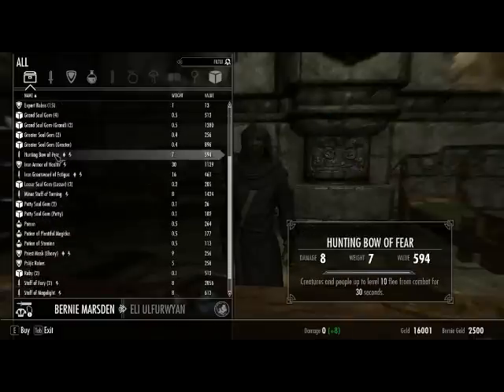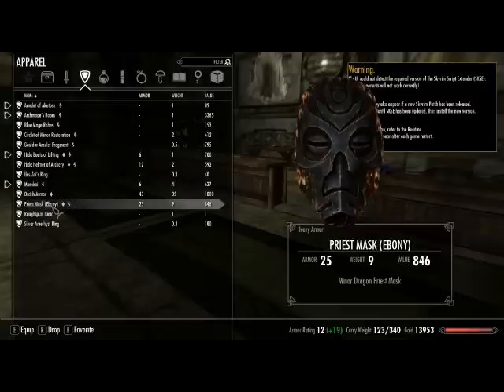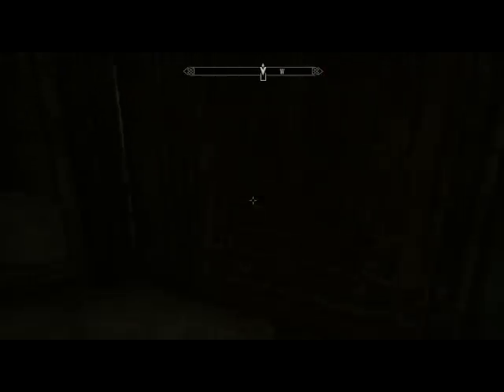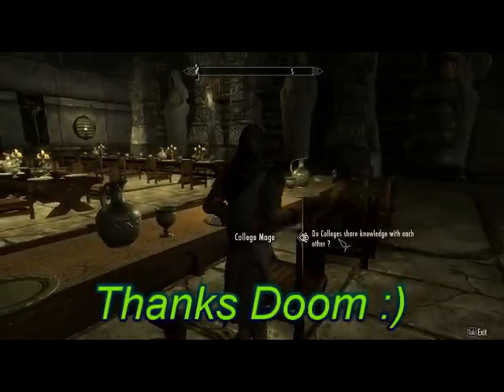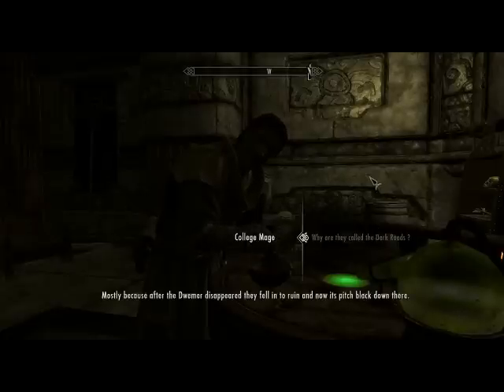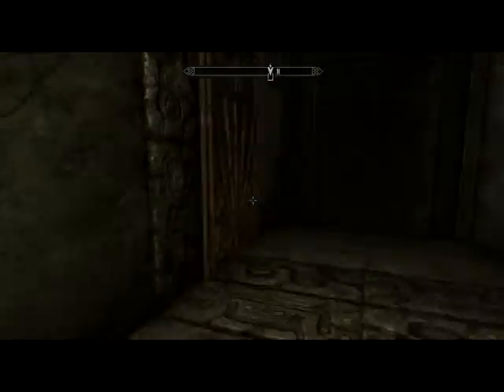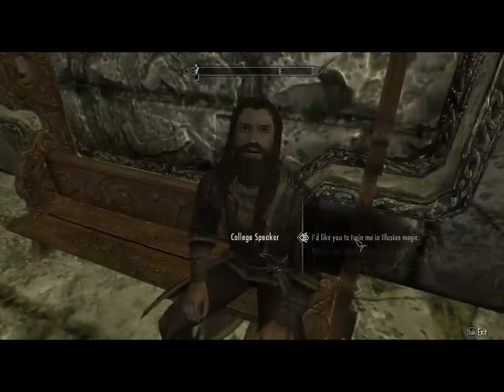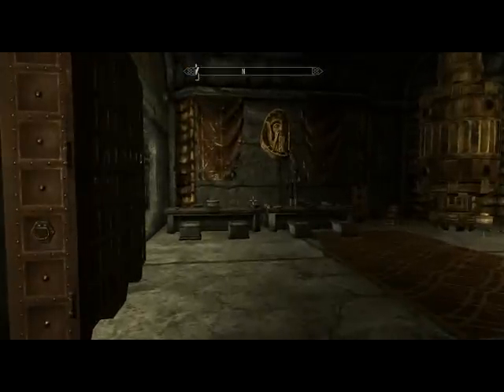Wizards of Winterhold WIP 2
This video shows the work done on the Wizards of Winterhold mod for Skyrim. In this video you will see the initial levels are done, the NPCs are done and the initial dialog is working and awaiting new voice files from my voice actors. You will also see some of the features designed to make a mages life a little easier.